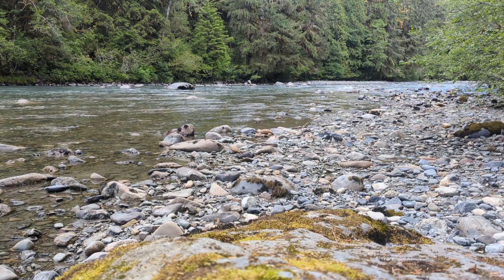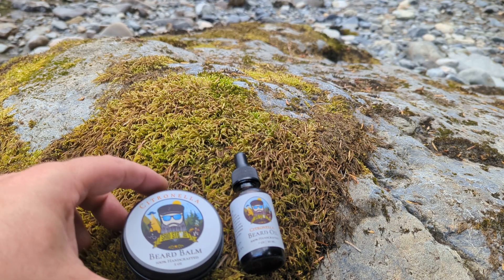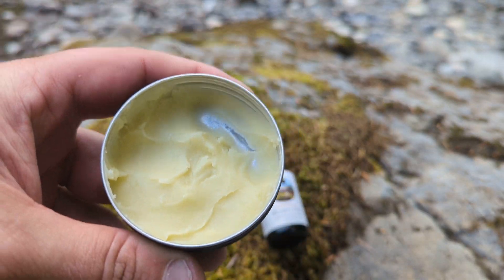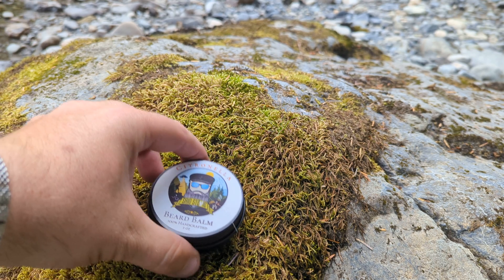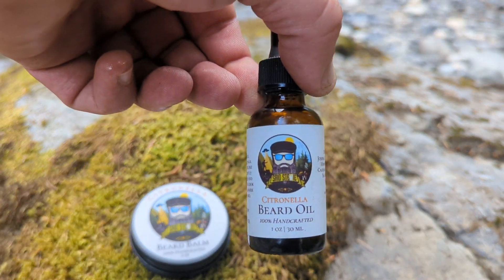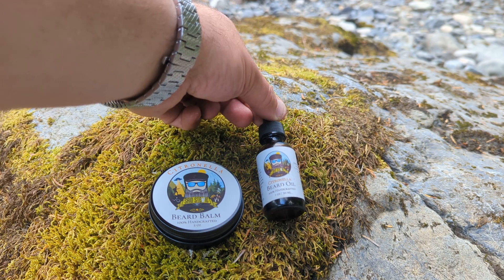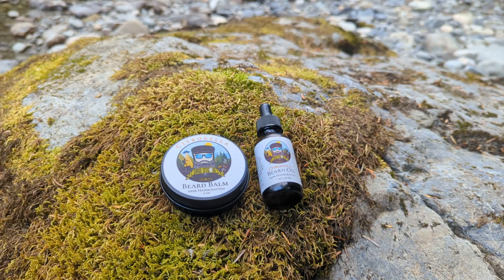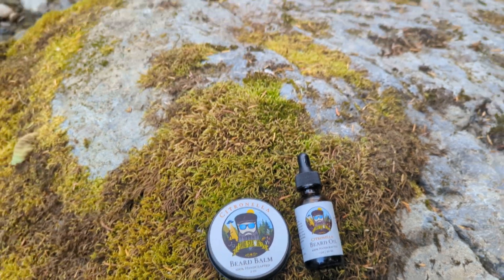New Said Stevie Beard Care Products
Salutations friends and strangers of the interwebs, I am Said Stevie. Get your Said Stevie Citronella Beard Oil and Beard Balm here!!